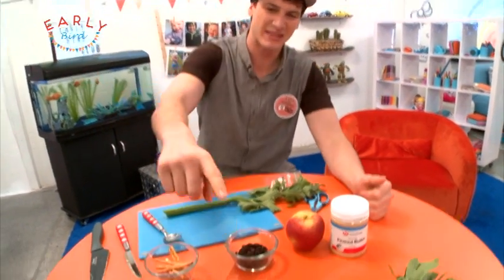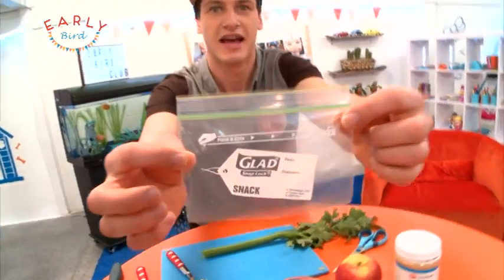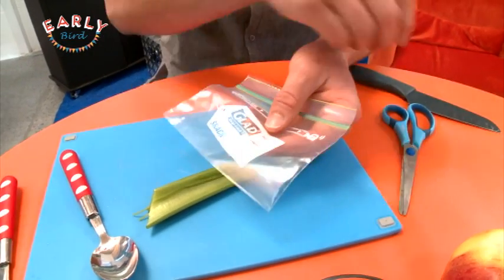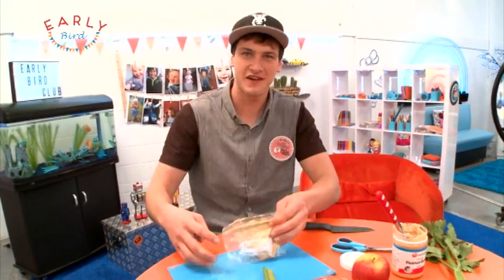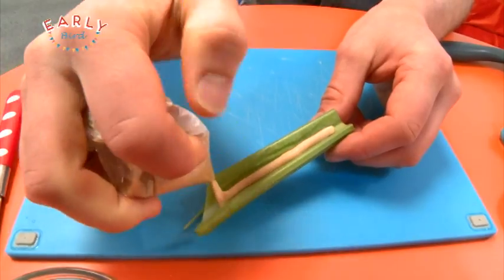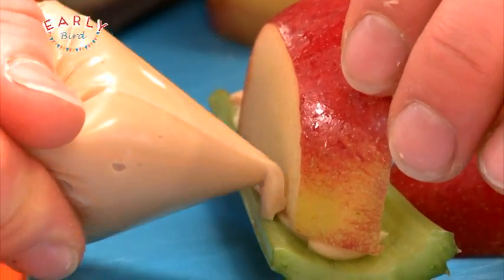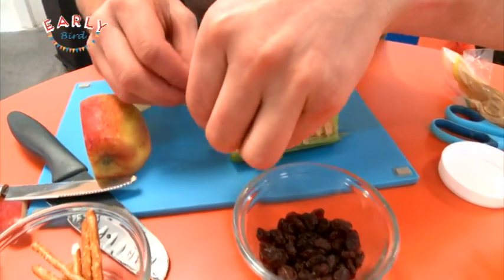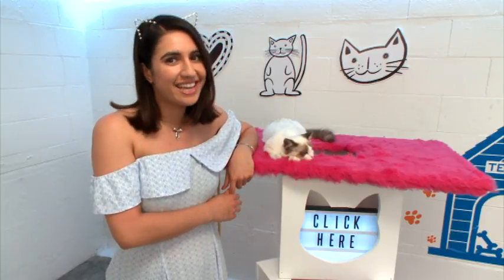Snail Snack!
Want to make your own Snail Snack? Head to the Sticky TV website for step by step instructions